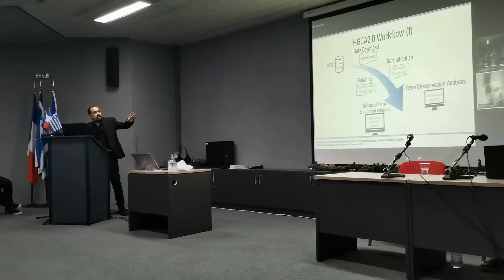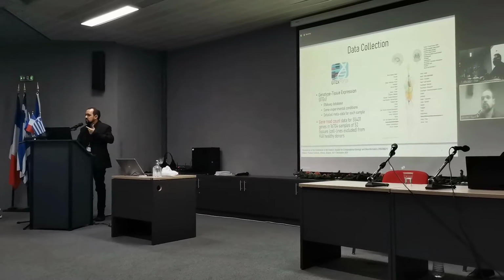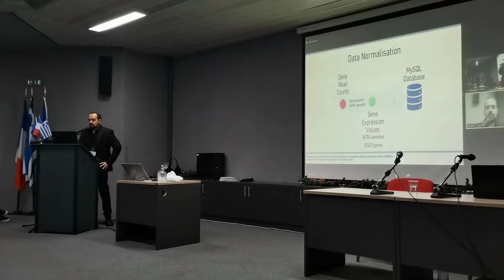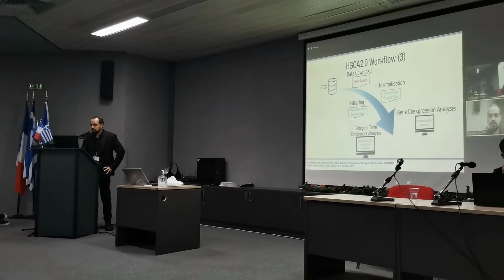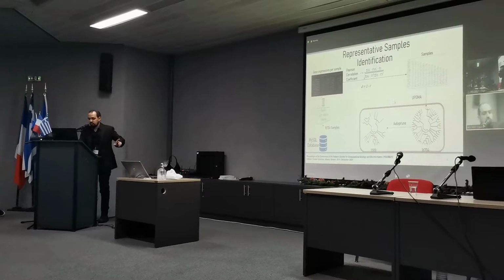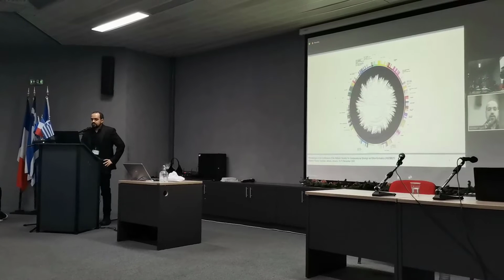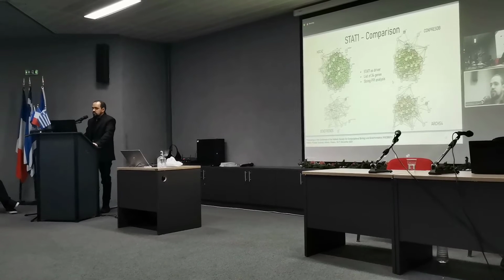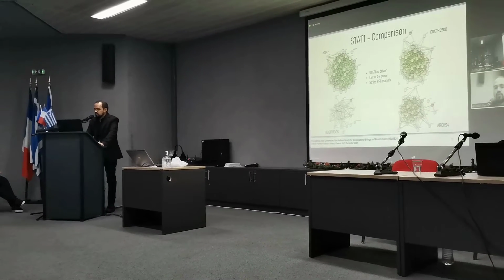HGCA2.0 - Gene Coexpresssion Web Tool in Homo sapiens - HSCBB21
Presentation of our HGCA2.0 webtool in the 15th Hellenic Society of Computational Biology and Bioinformatics conference in Pasteur Institue Athens, Greece on the 11th of December 2021.

Dr Ioannis Michalopoulos group